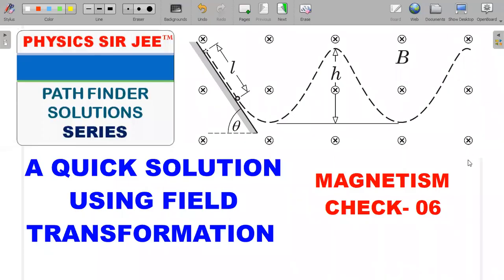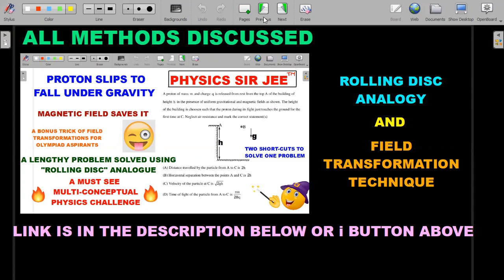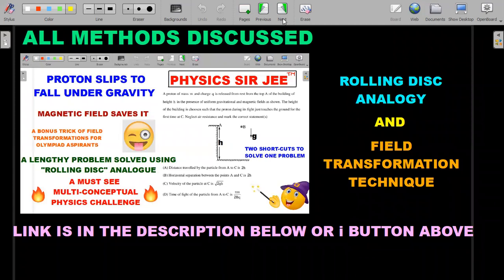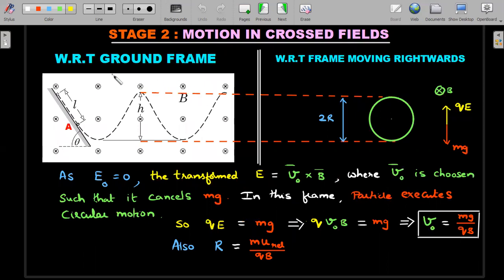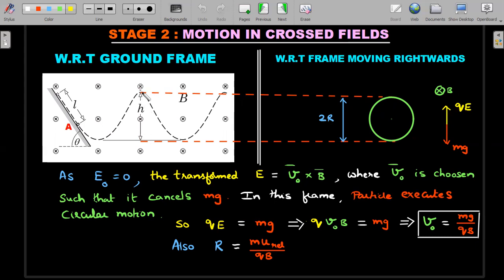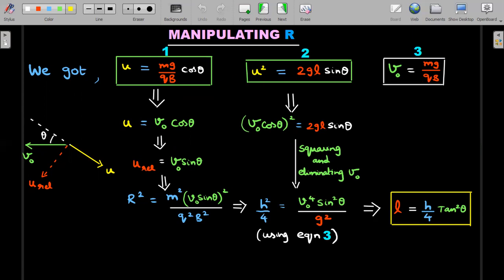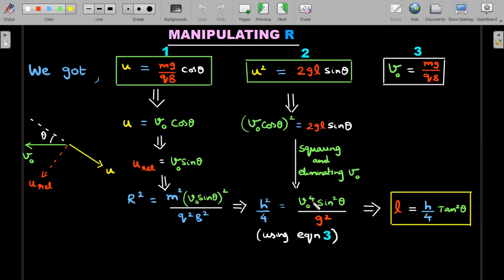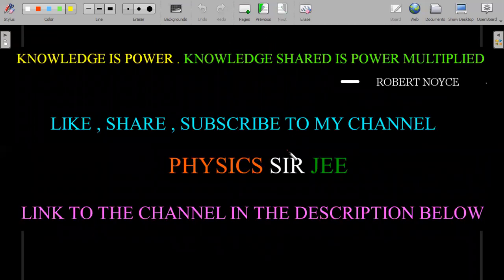PATHFINDER PHYSICS SOLUTIONS | MAGNETISM | CHECK-6 | FIELD TRANSFORMATION |JEE ADVANCED SCHOOL VIDEO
A QUICK FIELD TRANSFORMATION TECHNIQUE. AN ENRICHING CLEAR CONCEPTUAL EXPLANATION FOR CHECK-6 OF CHAPTER-14 "MAGNETIC EFFECTS OF ELECTRIC CURRENT" SOLVED FROM THE BOOK "PATHFINDER PHYSICS"
 Q:A charge particle starts sliding down a frictionless slope of inclination e in presence of a horizontal uniform and static magnetic field of induction B directed perpendicularly into the plane of the figure and uniform gravitational field of the earth. Intensity of the gravitational field is g. After sliding an unknown distance l, the particle leaves the slope and follows a cycloidal trajectory as shown in the figure. If on the trajectory maxim um vertical displacement of the particle is h, find the distance l it had slid on the slope.